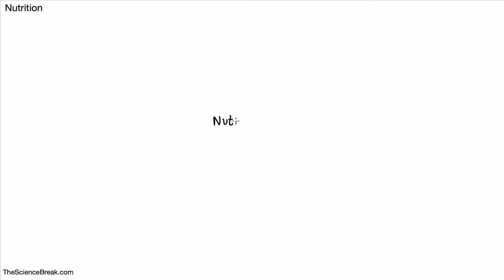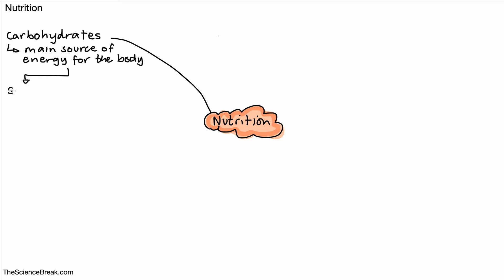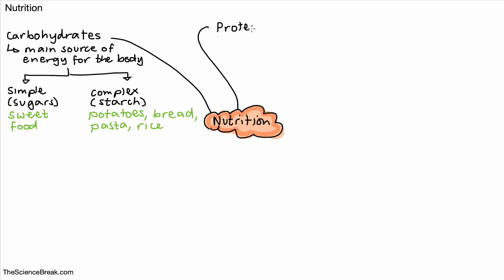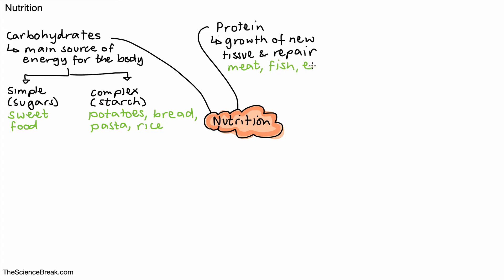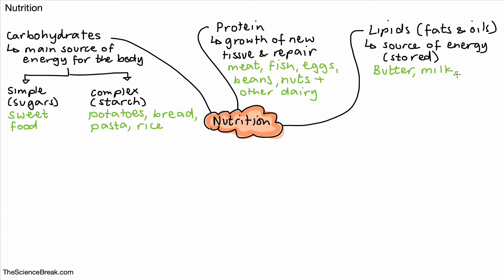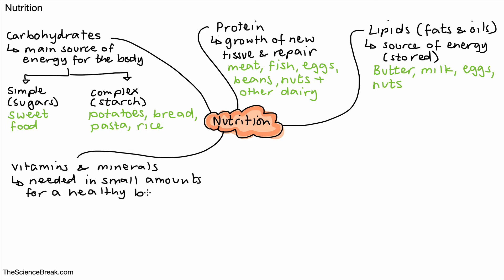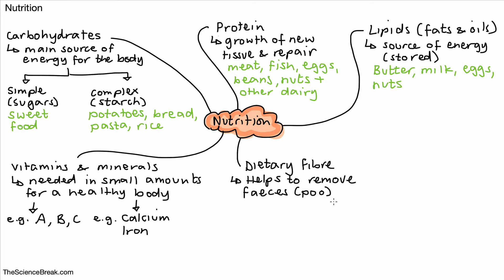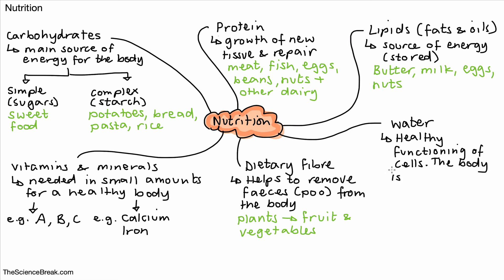Key Stage 3 Science (Biology) - Nutrition in Food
This video for key stage 3 biology, goes through the main food types that are important in a diet. All summarised on one side of paper for easy revision later. So grab your notebook, pens and highlighters and follow along.